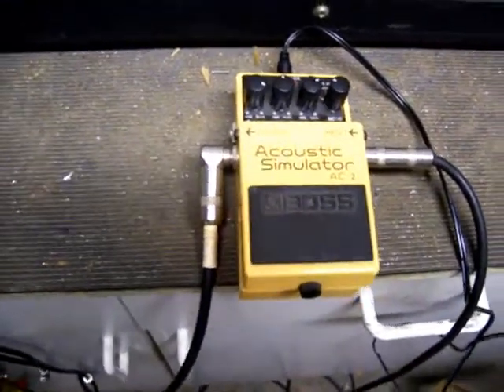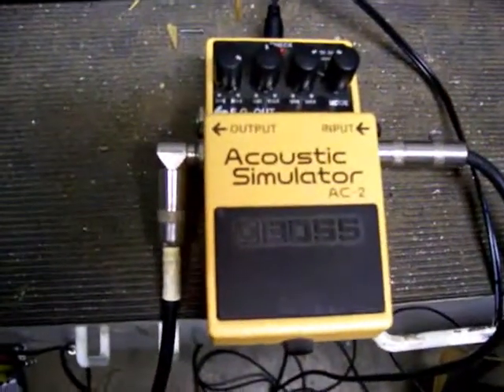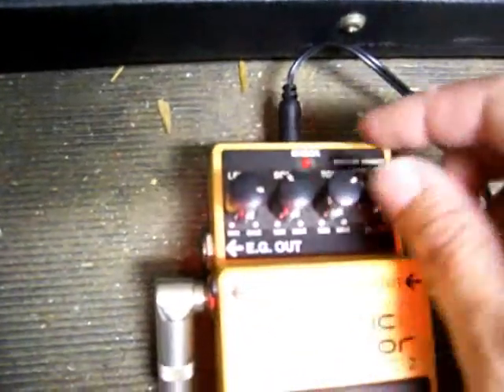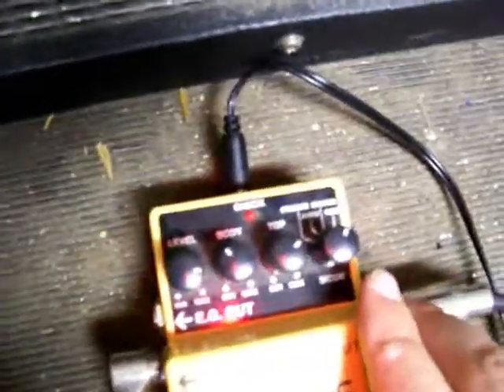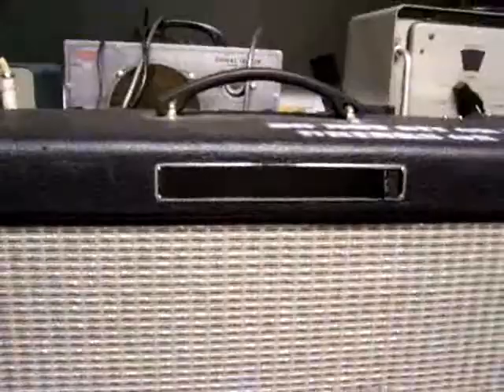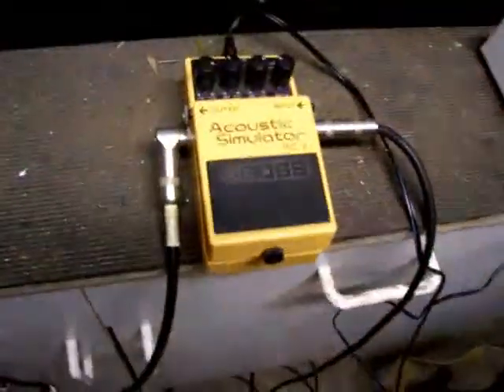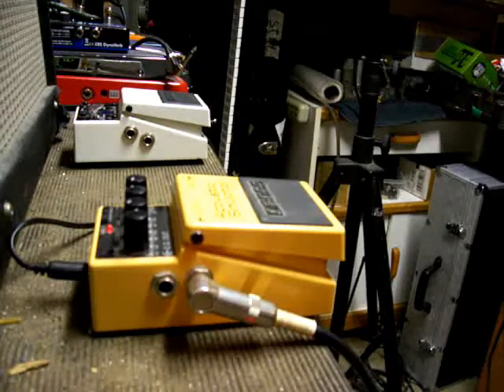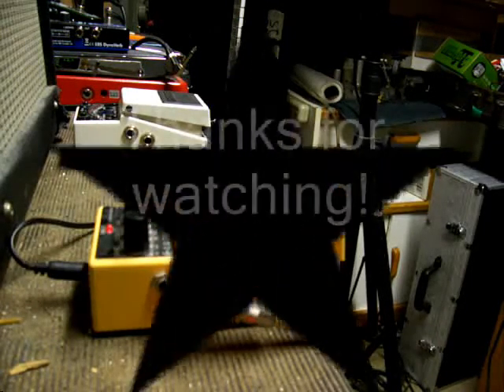Boss Acoustic Simulator pedal demo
Please watch, then write me comments about how I wasted 4 minutes of your time and totally ruined your life.